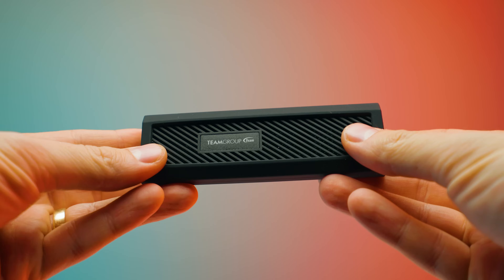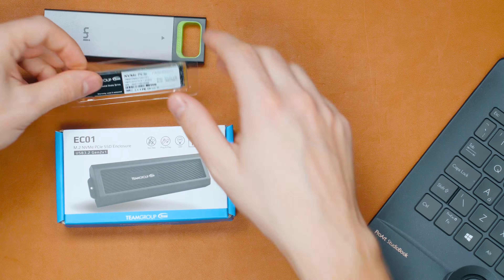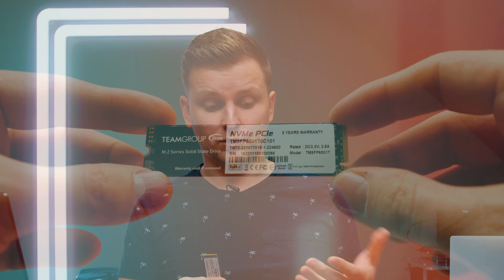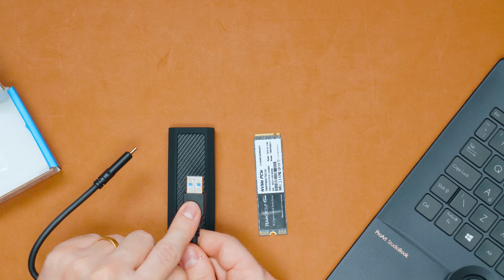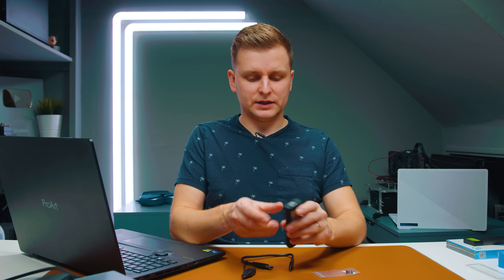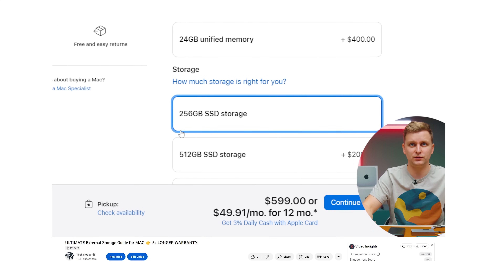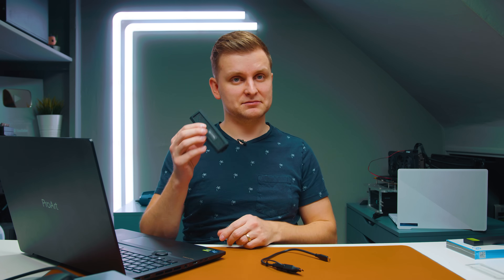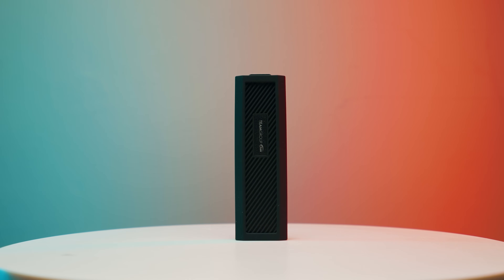BETTER, CHEAPER & SMALLER External Portable SSD | Works on MAC & PC!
This is the best way to get FAST external SSD storage - I've got like 3 of these now!

✅ m.2 Enclosure in this video
✅ 1TB m.2 Nvme SSD in this video

👉 Other budget 1TB Nvme m.2 SSDs:
- Kingston NV1
- Kingston NV2
- WD SN570
- T-Create Classic
- P3 Plus

👉 Other 2TB budget m.2 SSDs:
- WD Sn850x
- WD SN770
- WD sn570
- P3 Plus
- SP (cheaper)

OTHER:
- Favourite camera Monitor w LUT
- Music Licences:

0:00 There's a better way!
0:44 Sponsored Segment
1:05 NO 1 - Size
1:30 NO 2 - Enclosure Price
1:49 NO 3 - m.2 SSD Price
2:50 NO 4 - SLOW is BETTER!
3:27 NO 5 - TBW spec
4:47 NO 6 - CHEAPER & MORE
5:07 NO 7 - How to BUILD & Mistakes!
7:44 NO 8 - Initializing & right ports
10:46 NO 9 - Speed test
11:36 alternative SSD price comparison
12:43 NO 10 - Speed test results
13:00 Can you use it with BMPCC 6k?
13:42 NO 11 - USB-A vs USB-C port speeds
16:00 NO 12 - MAX Capacity
13:00 Final point